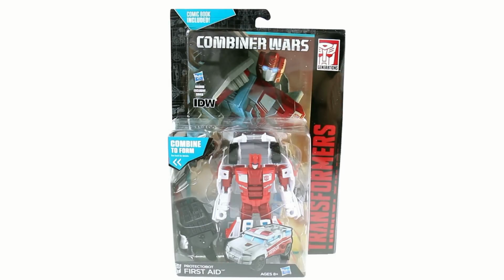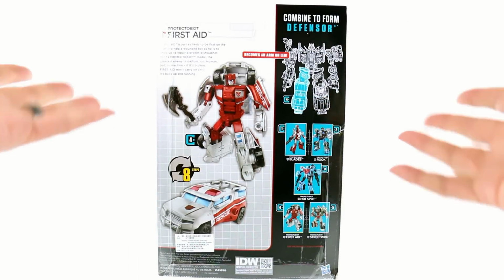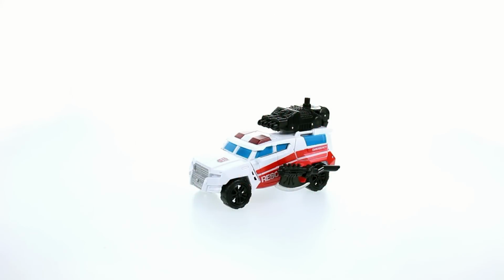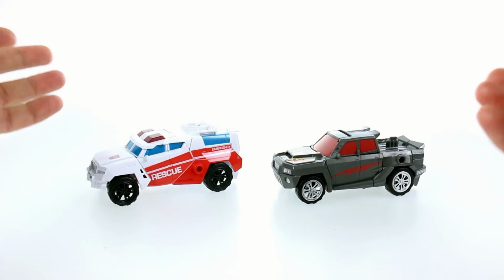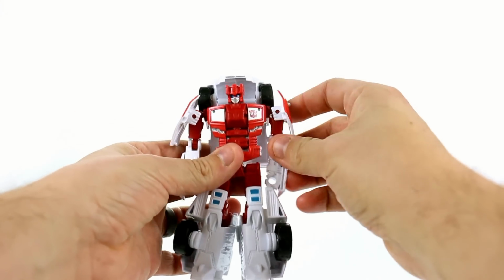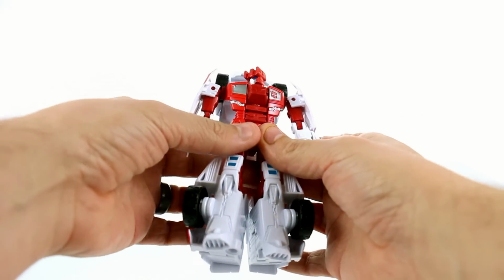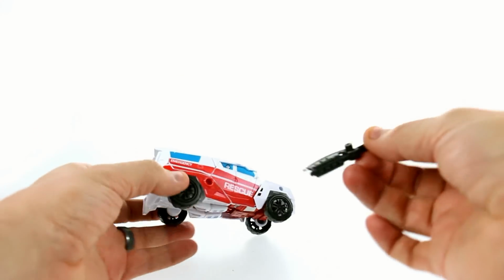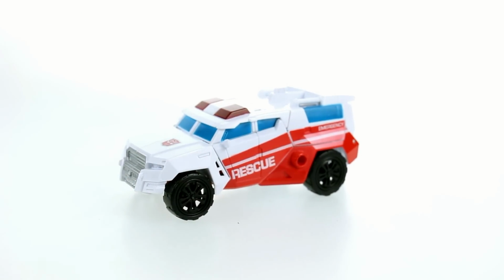Video Review of the Transformers Combiner Wars: Deluxe Class Protectobot FIRST AID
Places where i buy my Transformers AMAZON